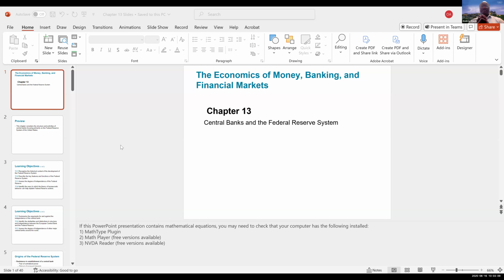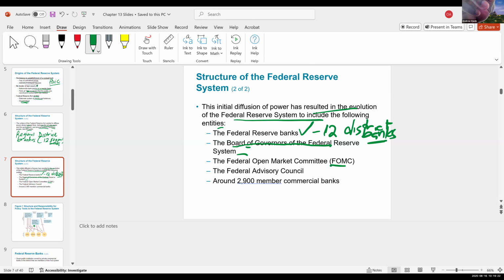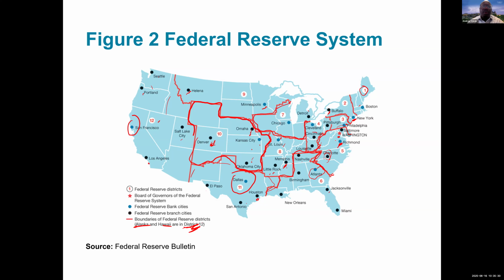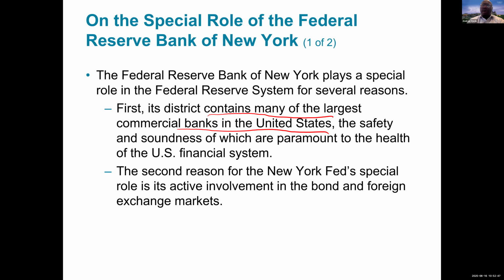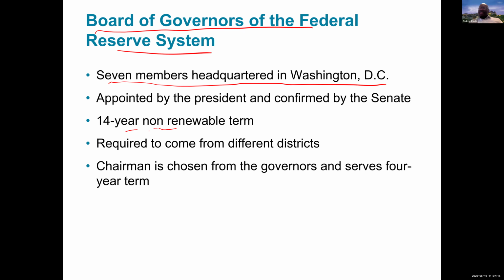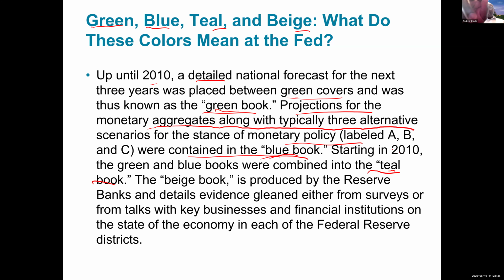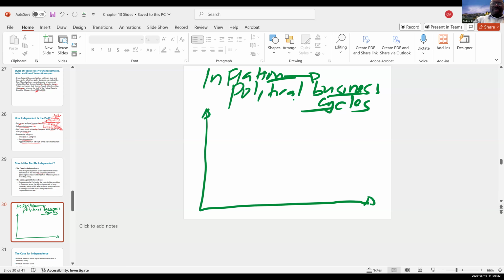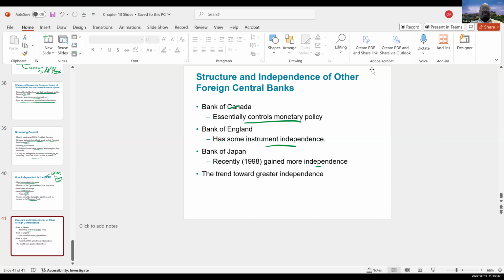GMT20250616 150032 Recording cutfile 20250616224123093 3840x2160